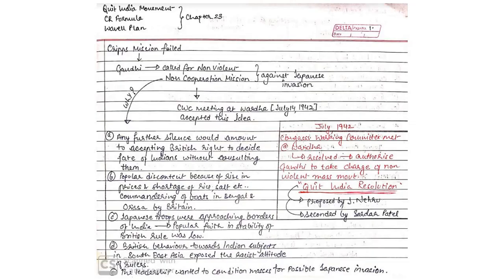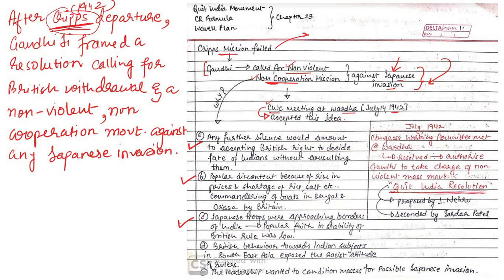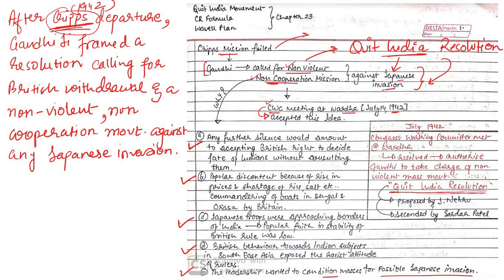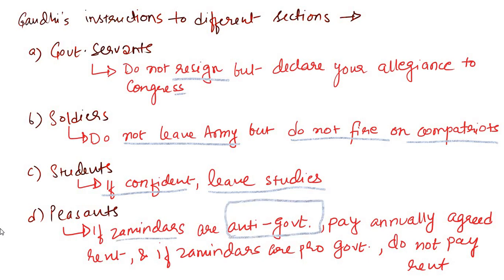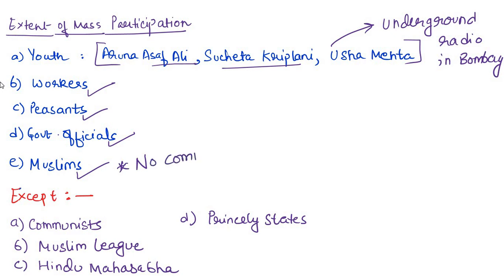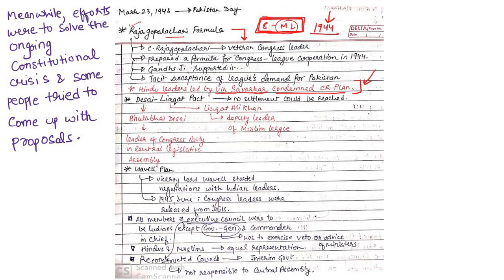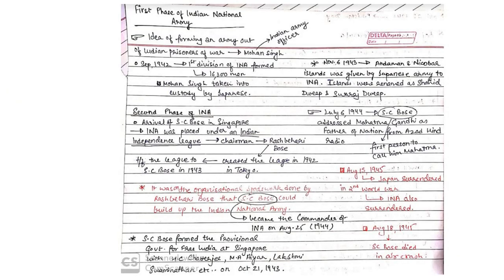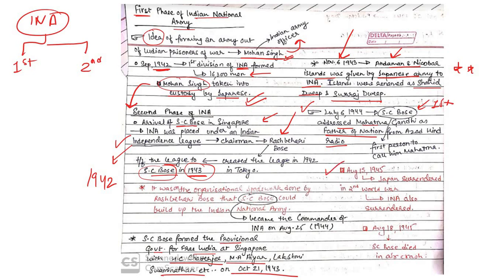Spectrum - Chapter 23 | Quit India Movement , Wavell Plan , CR Formula